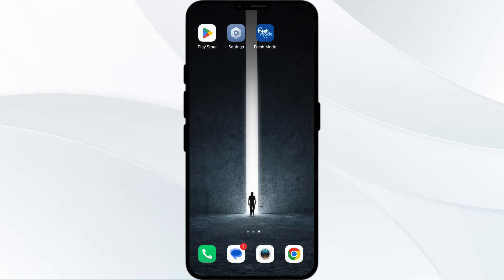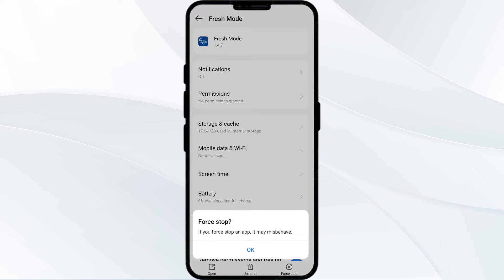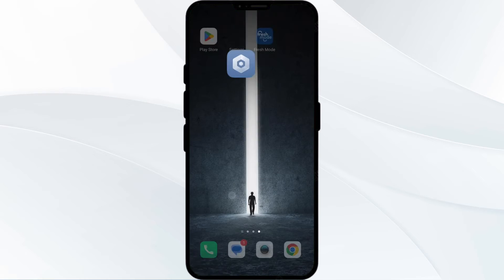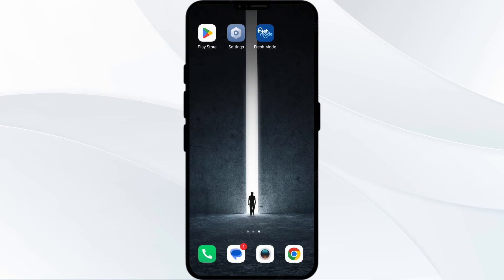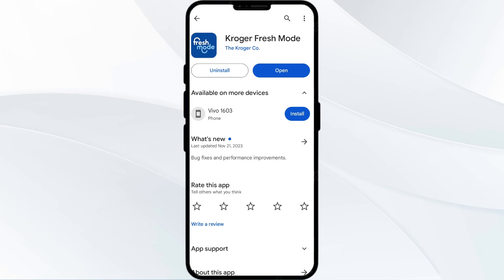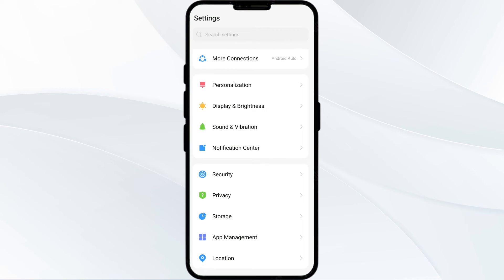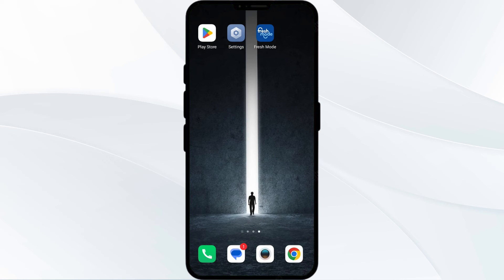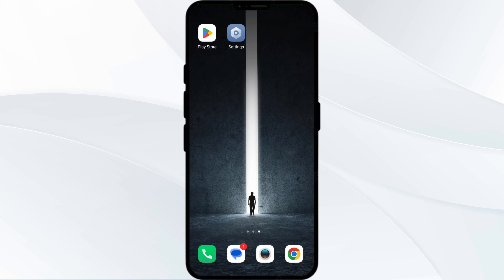How To Fix Kroger App Not Working, Keep Crashing, Keep Stopping, Stuck On Loading Screen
In this informative YouTube video, we will guide you through the steps to fix common issues with the Kroger app. If you're experiencing problems such as the app not working, crashing, stopping, or getting stuck on the loading screen, this video is for you. We will provide easy-to-follow instructions to troubleshoot these issues and get your Kroger app up and running smoothly again.

00:00   Introduction
00:14   Solution1: Force Close & Restart Kroger App
00:43   Solution2: Disable And Enable Your Internet Connection
01:20   Solution3: Update Kroger App To Latest Version
01:49   Solution4: Clear Kroger App Cache
02:18   Solution5: Uninstall & Reinstall The Kroger App
02:43   Solution6: Wait For Sometime & Try Again